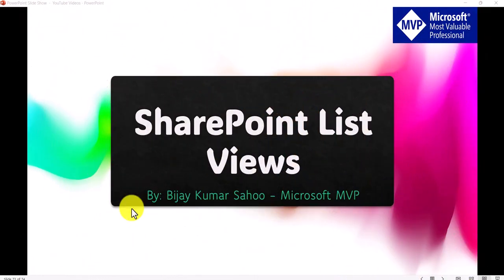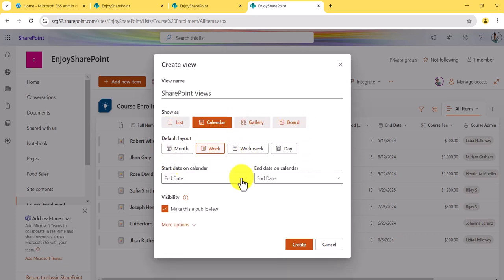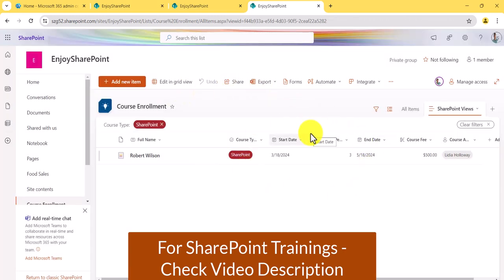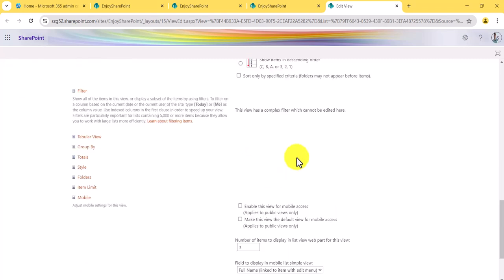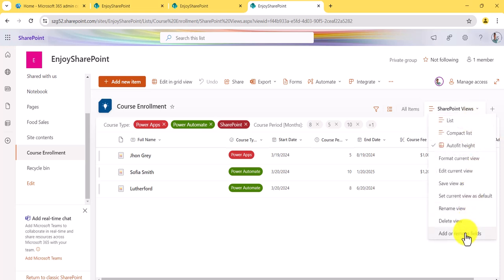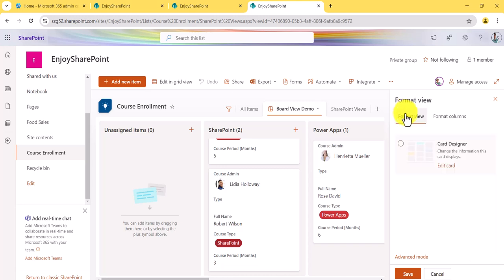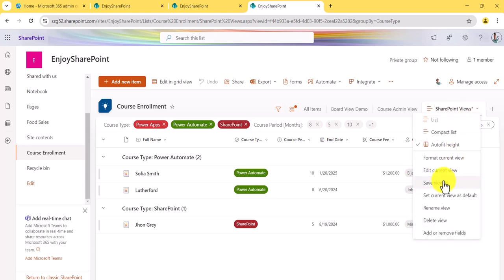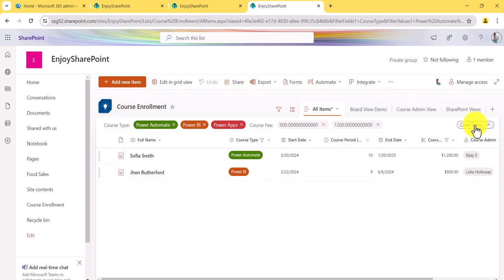SharePoint List View | Create a List View in SharePoint Online - 2024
In this SharePoint video tutorial, I have explained how to create a view in SharePoint Online list. I have explained how to use the modern SharePoint features to create a list view. Here I have also explained how to create a board view in a SharePoint list.